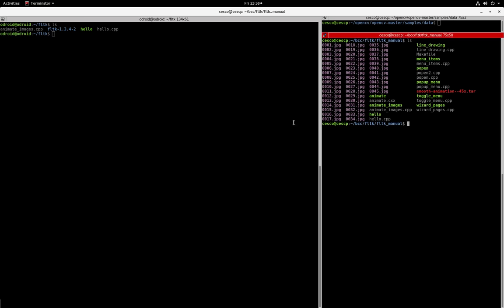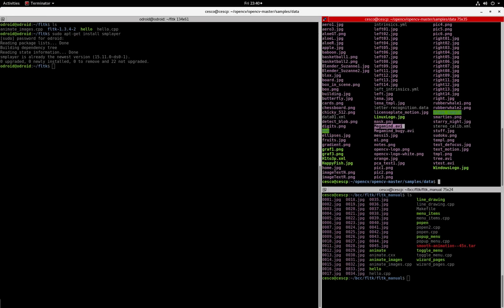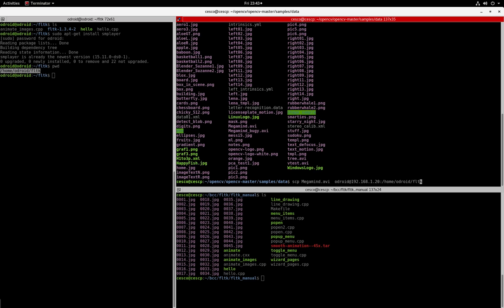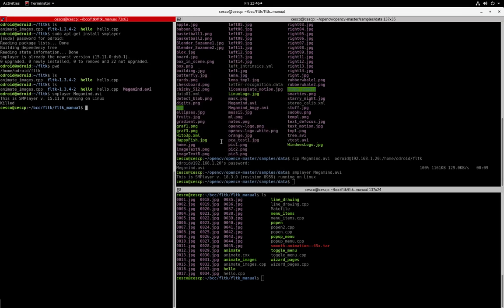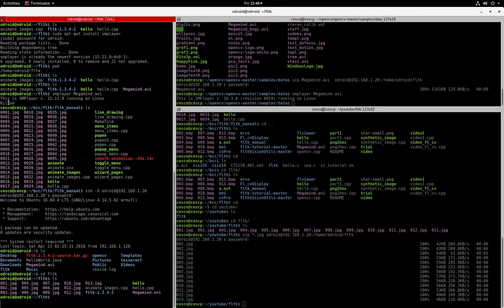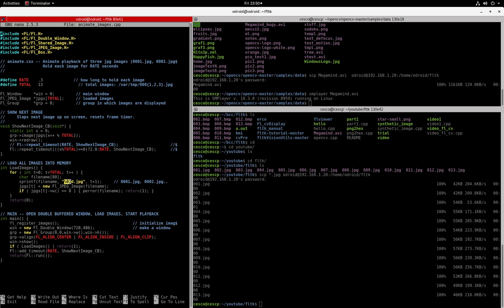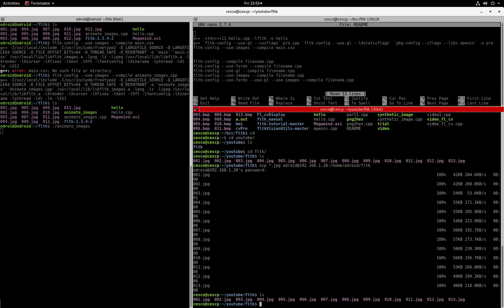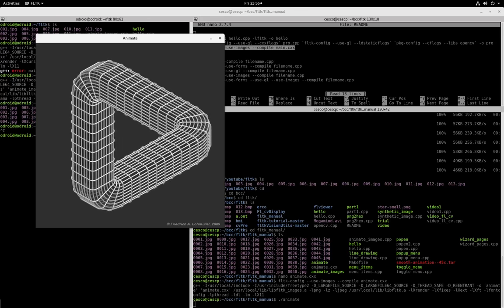#2 Creating an animation video out of .jpg images using the FLTK GUI library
In this video I show how to take various images created out of a video using ffmpeg, and then take these individual frames and create an animation video using FLTK.